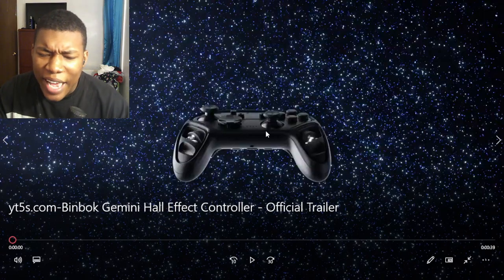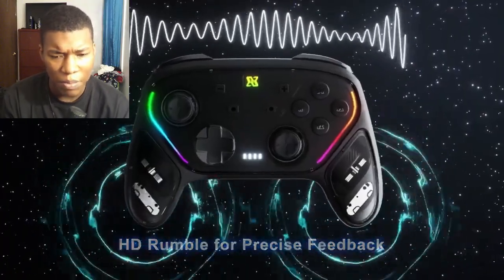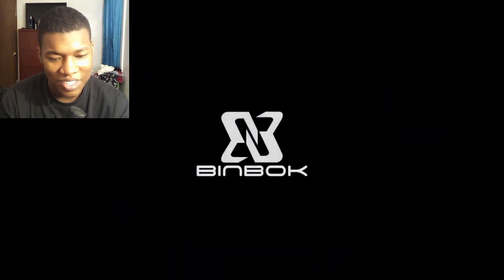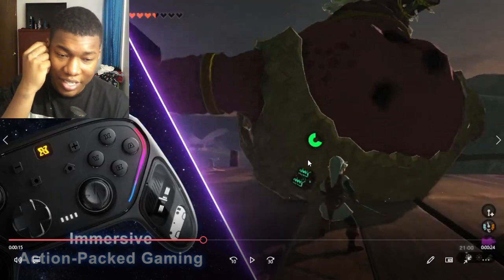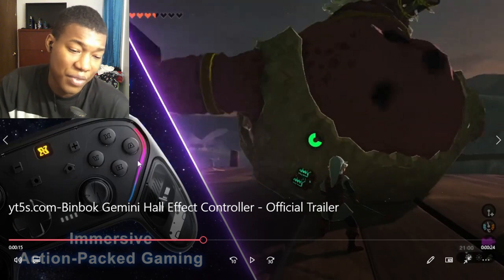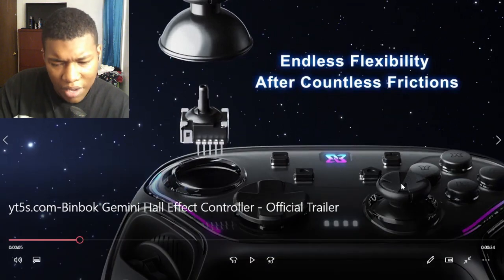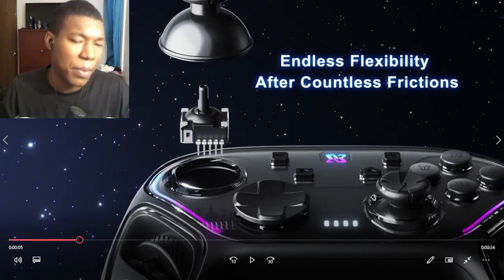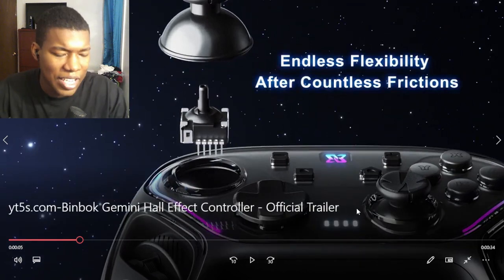Binbok Gemini Hall Effect Controller - Official Trailer REACTION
Binbok,Binbok Gemini Feature Pro Controller,Controller,binbok gemini controller,binbok gemini,binbok controller